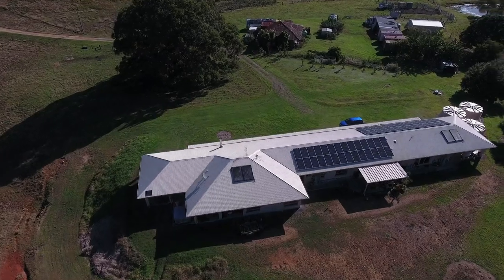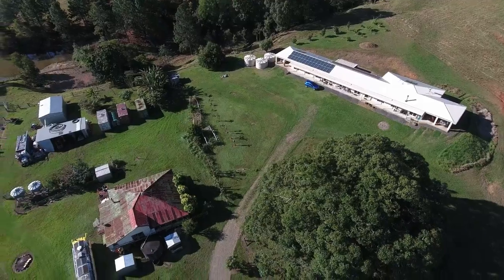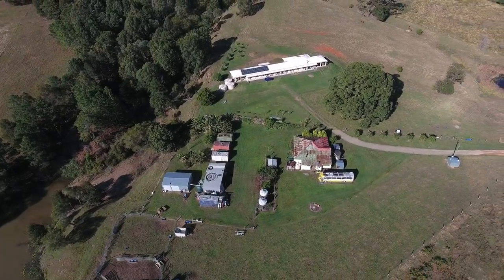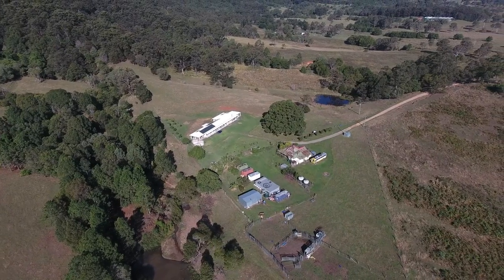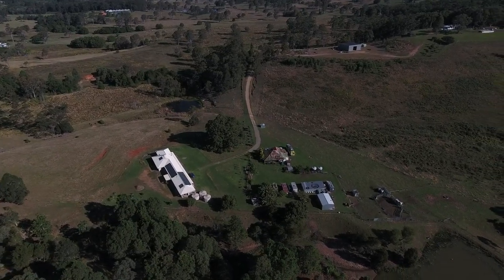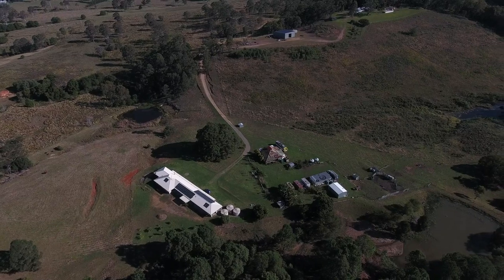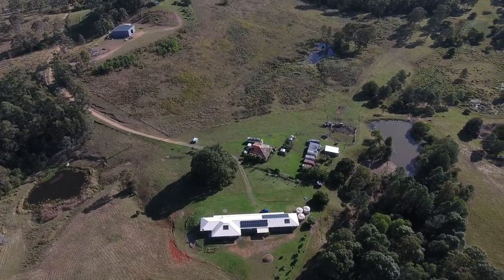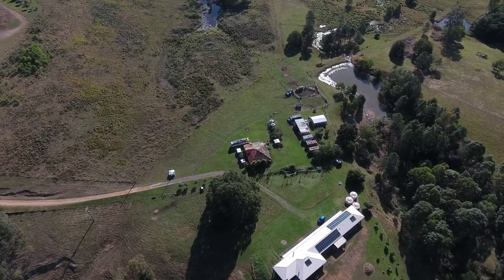59- Drone View of House Yards and Sheds 7. 8. 22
A drone view of the property, the house shed and yards are on about 5 acres, we have 70 acres of pastures and the rest of the 217 acres is Mount Wolvi. The mountain has some great walks, for the experienced.